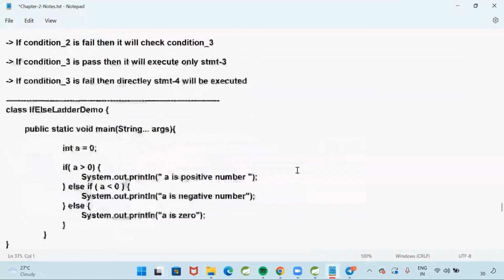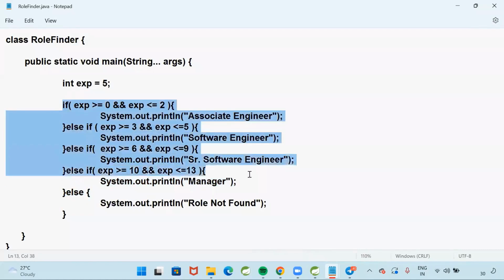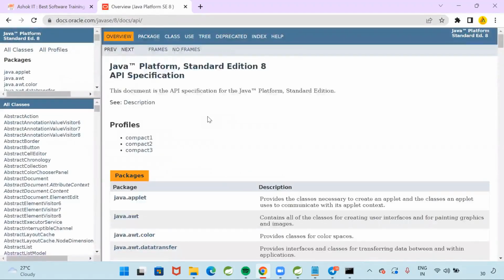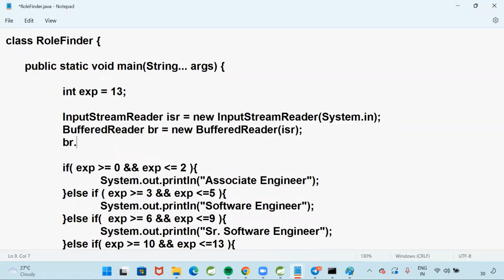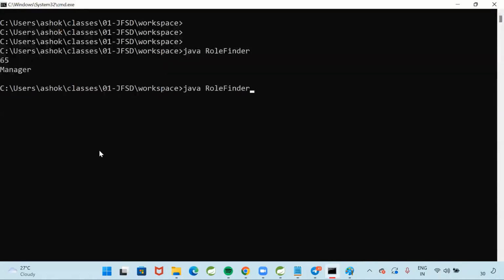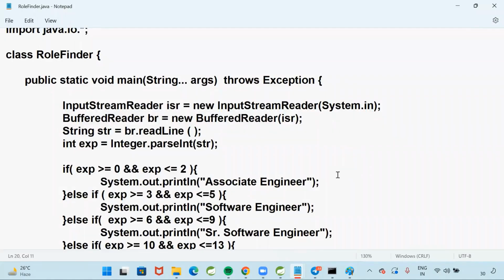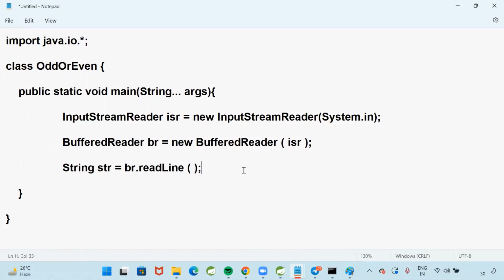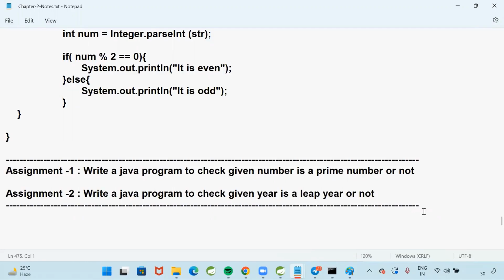CORE JAVA Session 14